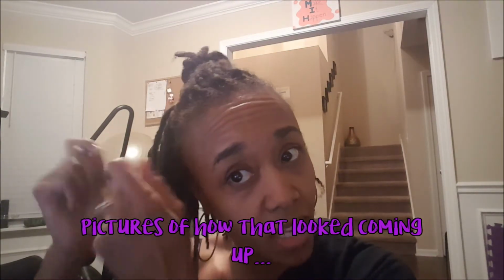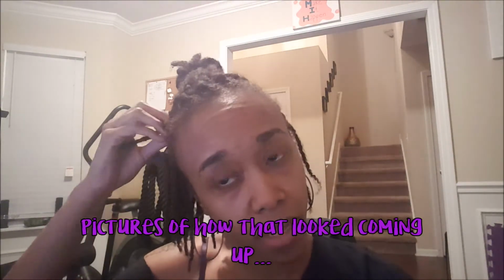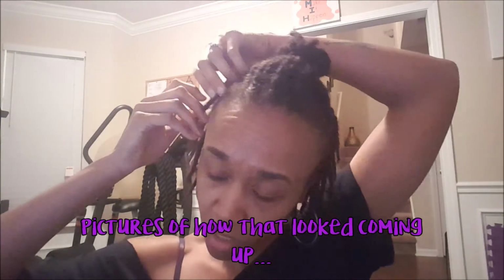4 Month Loc Update | 2nd Retwist | What's Next For My Locs? [58]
Hey Team,

Welcome back. Feb 6th, 2017 was my 4 Month Loc Anniversary (4 mths already WOW).  Since I don’t post about my hair often, the video is a lil longer than I bargained for. So for your viewing pleasure I have included time stamps below so that you may navigate quickly… You’re Welcome LOL Now some of the topics overlap into each other, but this is as close as I could get to creating chp time stamps.

Chp Time Stamps:

00:38 First Half of 30 Days Loc Update
05:06 Second Half of 30 Days Loc Update
05:58 No Clips Retwist Talk, Results and Products
09:14 My Personal Pros/Cons of Retwisting
12:31 Overall Changes in Locs During Last Mth
13:29 Upclose Look at Locs Currently (The Thickness)
           *excuse on screen typo*
16:04 Post Workout Loc Routine
16:40 Upcoming Plans for Locs